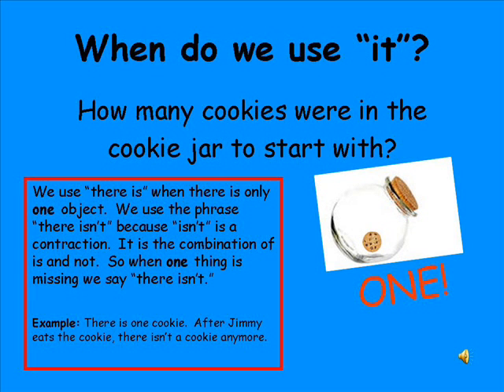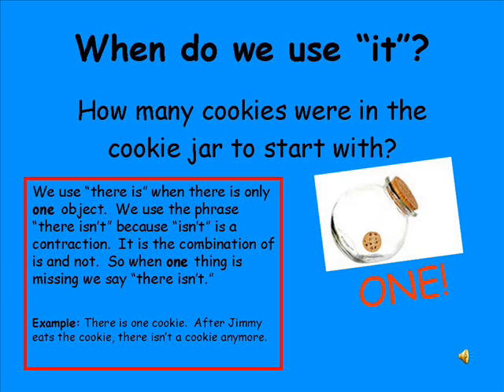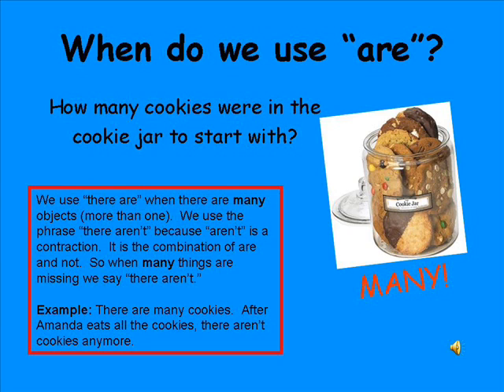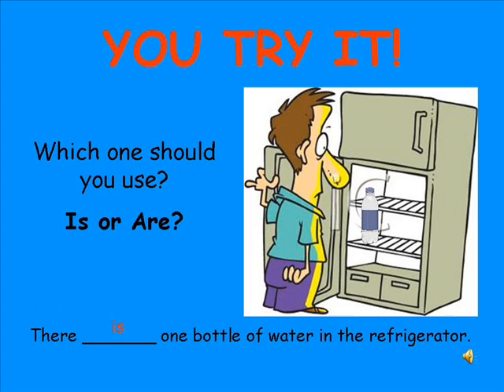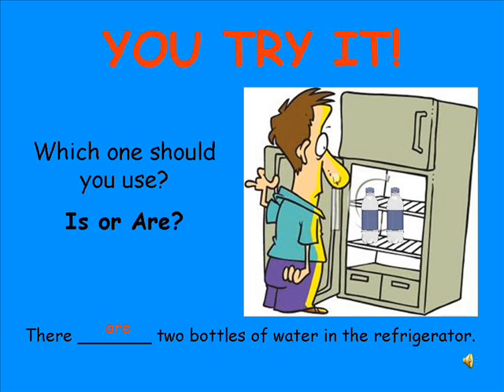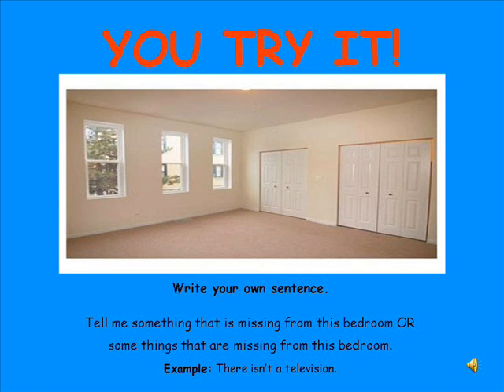there is VS there are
mini grammar lesson on the differences between there is vs there are for an ESL classroom